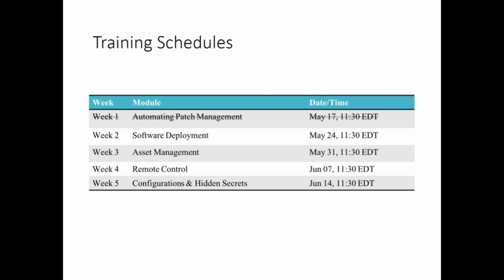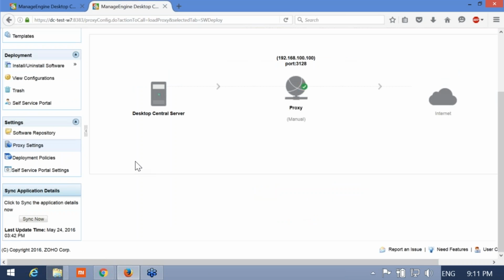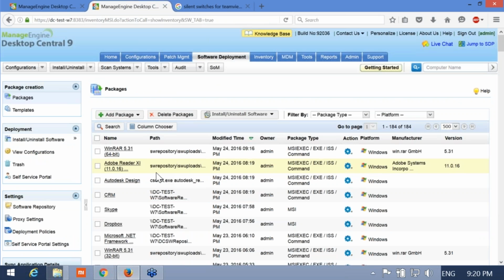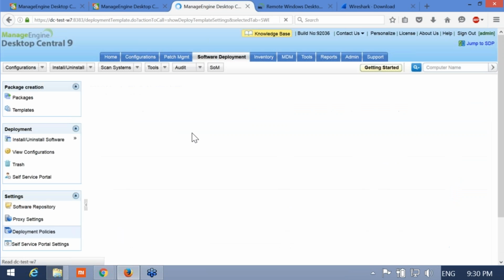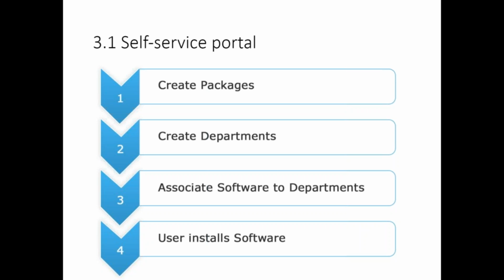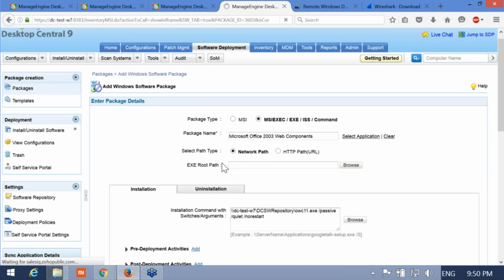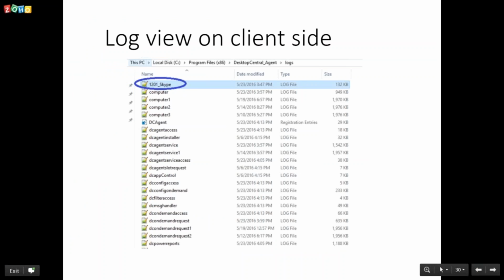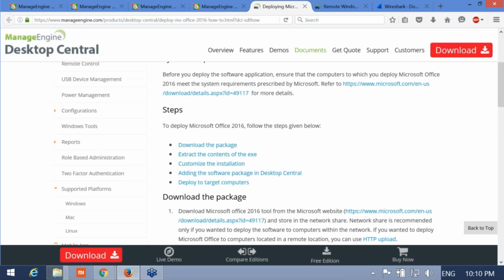Free Desktop Central Training